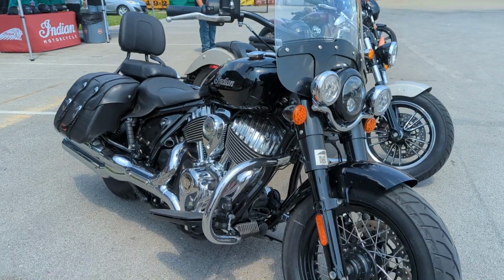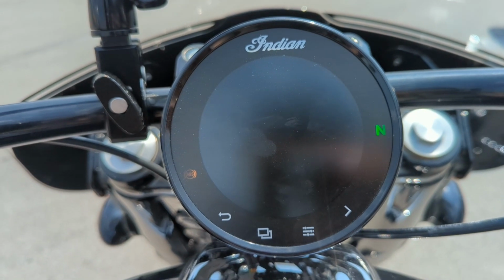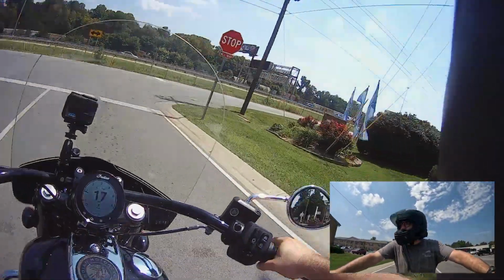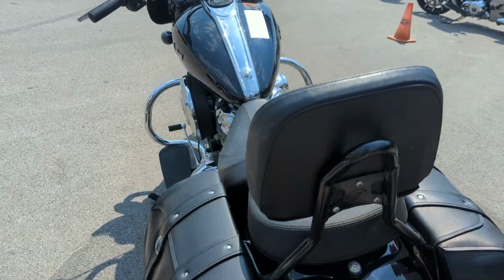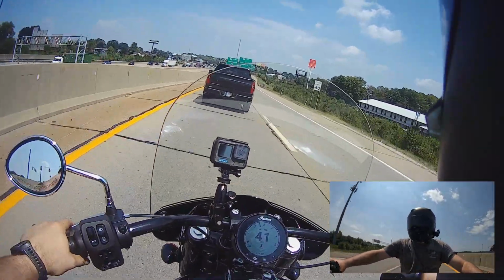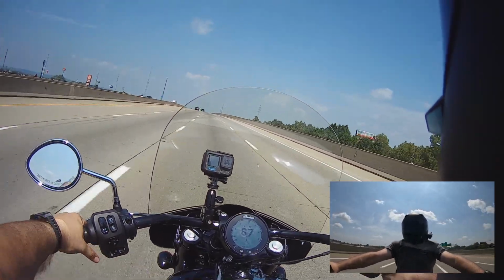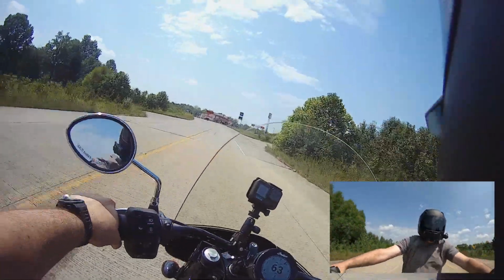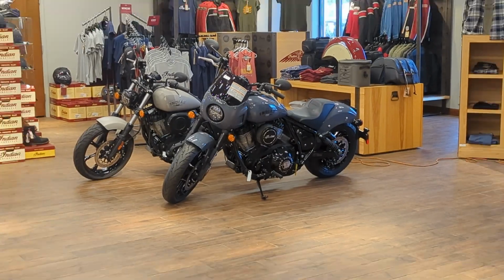Scotty the Marketing Dude Falls in Love with an Indian Super Chief Limited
I take out a new 2023 Indian Super Chief Limited for a quick test ride at our Indian Demo Truck Event! This bike RULES!